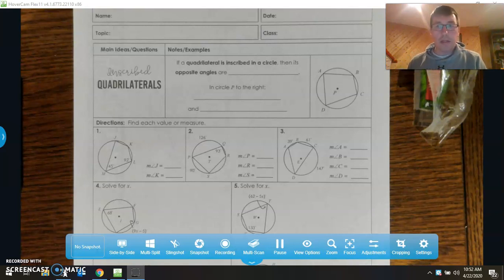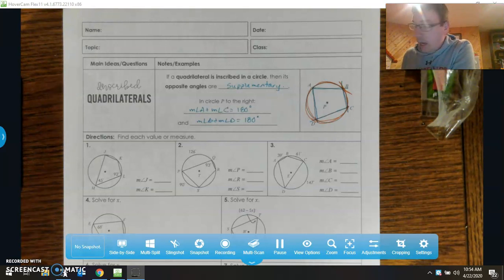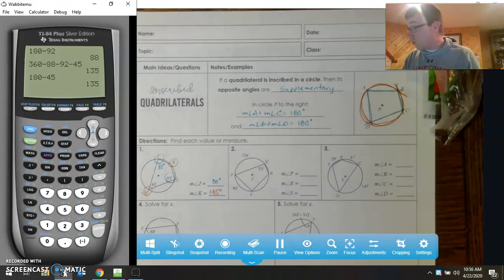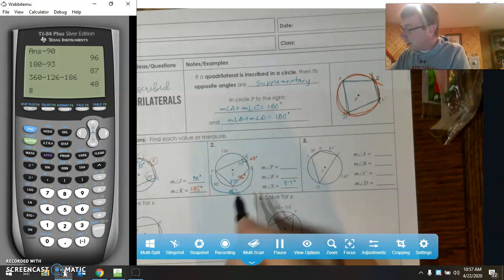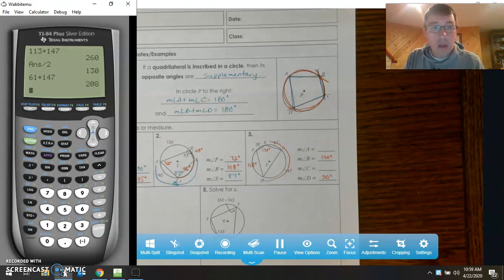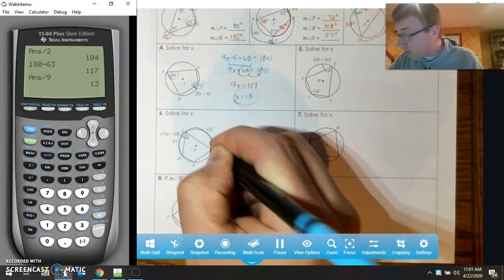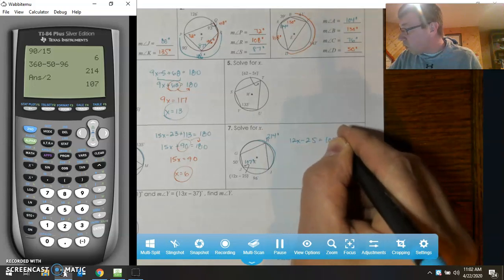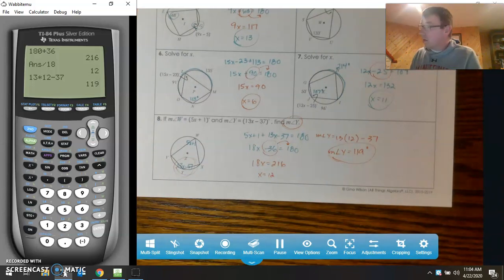Inscribed Quadrilaterals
This is a video for my students about how to find the angle measures of an inscribed quadrilteral.